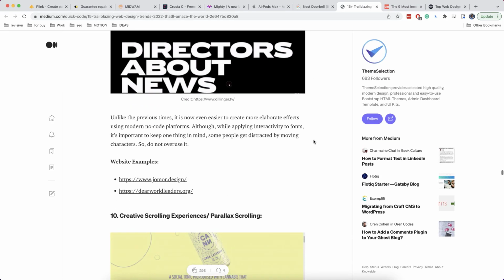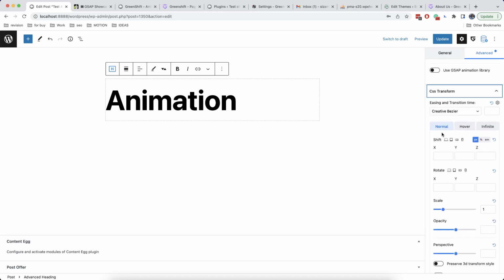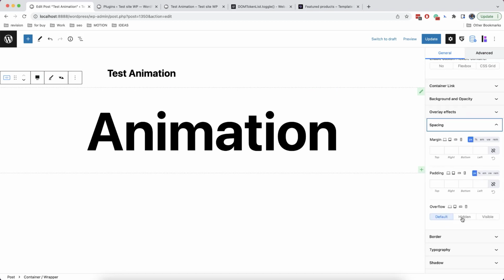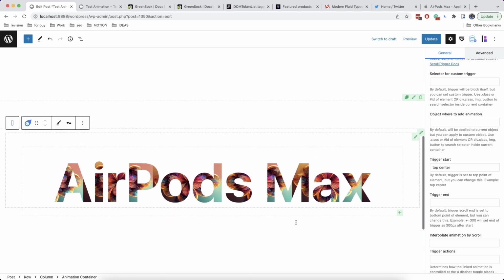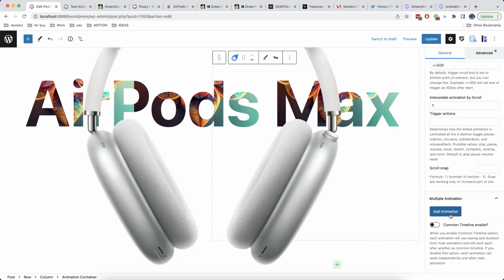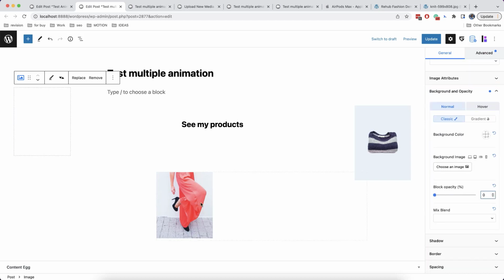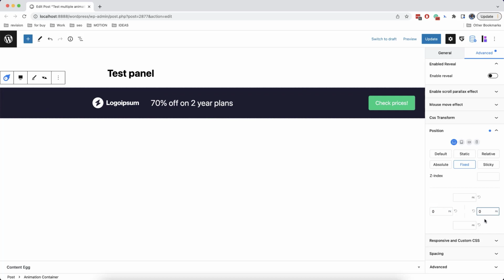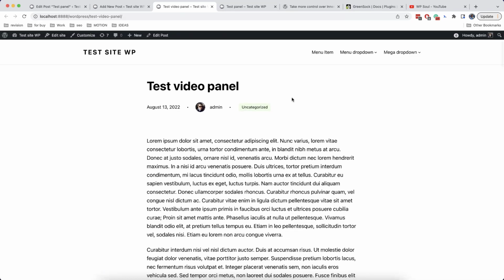Scroll interpolation effects and transforms. Animate websites like never before. Part 1.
In this series of videos, we introduce Animation addon of Greenshift. We start from simple effects and go up to complex.

This first part is about adding simple transforms, basic stagger effect and text effect. Also we will talk about On scroll interpolation and animation chains. We show how to use animation addon for different task, for example, for marketing purposes and floating panels

00:00 Intro
00:40 Adding simple transform animation
02:55 Animation Addon
04:00 Simple stagger animation
05:20 Simple Text effect
07:20 Simple Infinite animation
08:45 How to add Animation container
09:10 Adding running line with Translate X
13:10 Scroll interpolation effect
23:00 The way to center Absolute positioned elements
25:25 How to apply multiple animations
29:55 How to animate custom object on page
37:45 Making custom floating panels
44:00 Making always on screen blocks